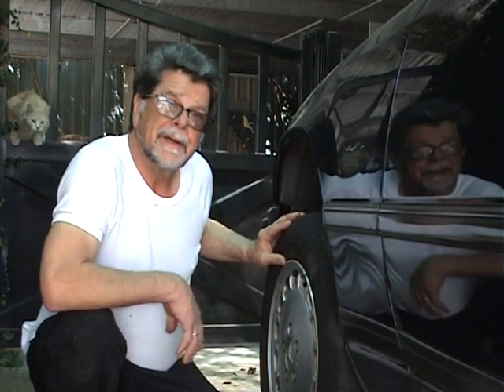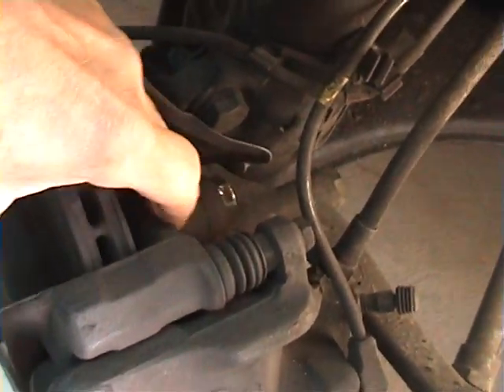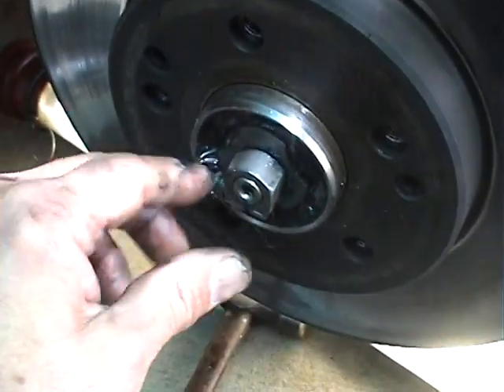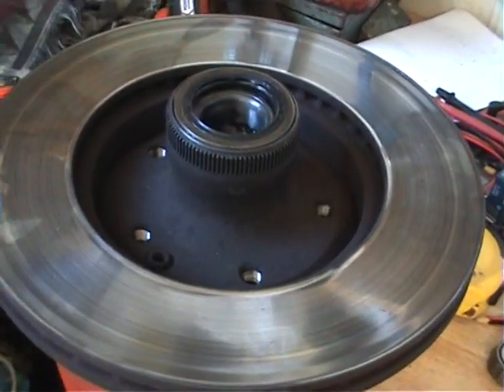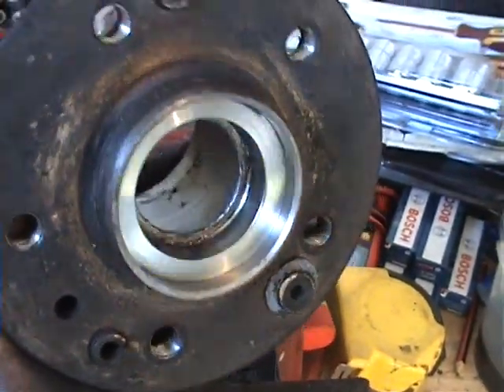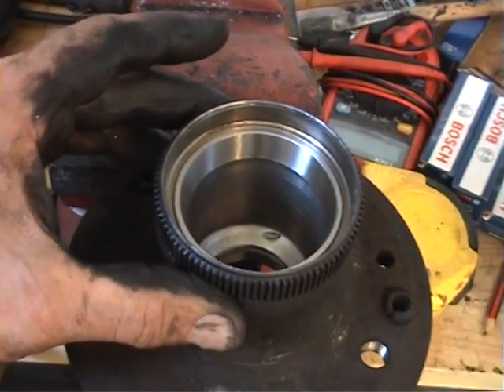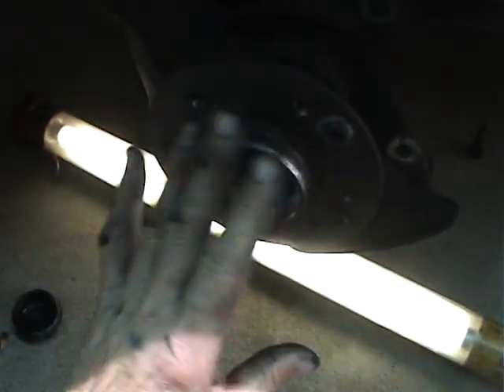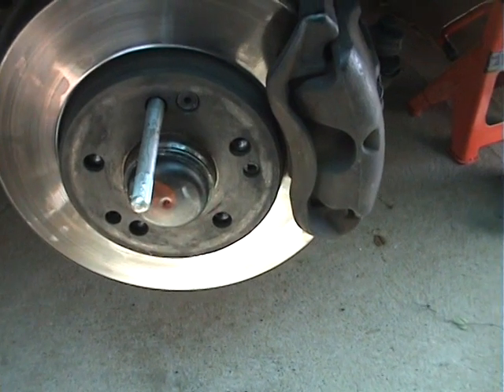1989 Mercedes 300E Front Wheel Bearing Change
I've changed many wheel bearings and thought I had already filmed it, it's a pretty easy job and bearings are cheap, they are all much the same.